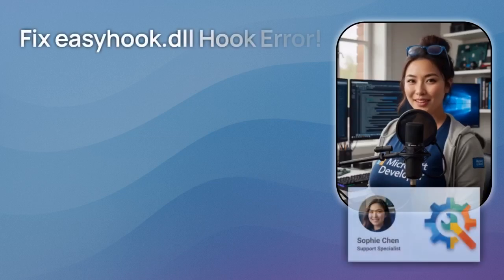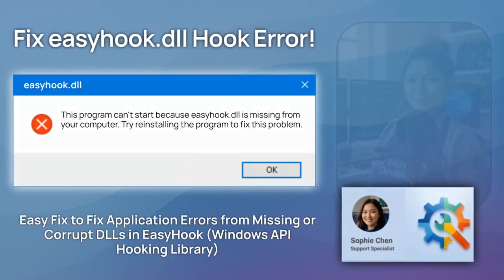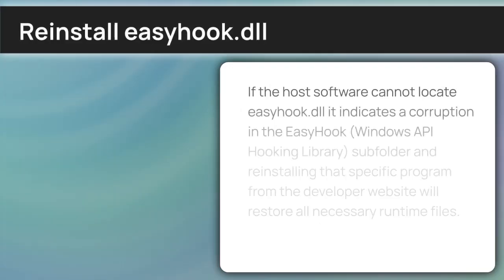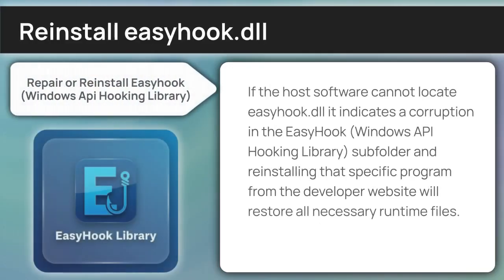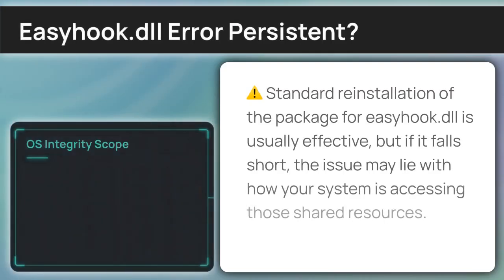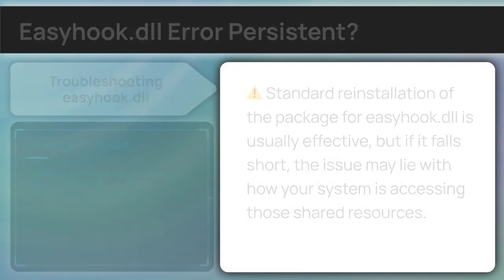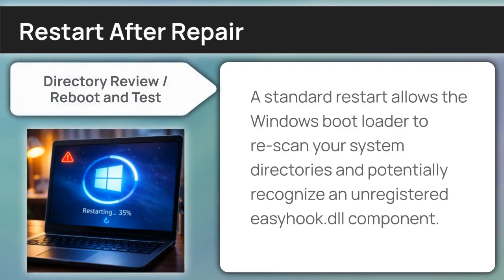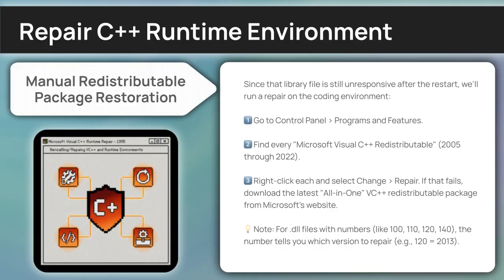Fix easyhook.dll Hook Error!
Easyhook.dll: Learn the Way to Troubleshoot Installation Problems from Missing or Corrupt DLLs in EasyHook (Windows API Hooking Library). 🛠️⚙️ An optional third-party utility related to this topic is available

Is EasyHook (Windows API Hooking Library) crashing or failing to launch due to Easyhook.dll? When this DLL is unavailable, applications may fail to start or behave unpredictably.

What is Easyhook.dll? The EasyHook library. It provides a localized unmanaged framework for injecting localized code into other processes and hooking system calls. Frequently used in localized security research and game modding.

As a Native Win32 Library DLL, Easyhook.dll uses the Native Win32 Library framework within EasyHook (Windows API Hooking Library). In this tutorial, I’ll cover a few practical troubleshooting steps that may help resolve the error.

▶ Main points discussed:

- Reviewing easyhook.dll requirements and compatibility

Timestamps:

00:00 - easyhook.dll Missing? Here’s How to Fix It
00:19 - What Is easyhook.dll and What Programs Use It
00:40 - Reinstall easyhook.dll DLL File Correctly
01:02 - Restart Your PC for easyhook.dll Error Fix
01:20 - Repair C++ Runtime Environment to Fix easyhook.dll Error
02:07 - Risks of Downloading easyhook.dll from Unknown Sources